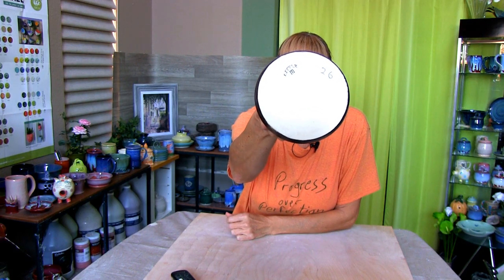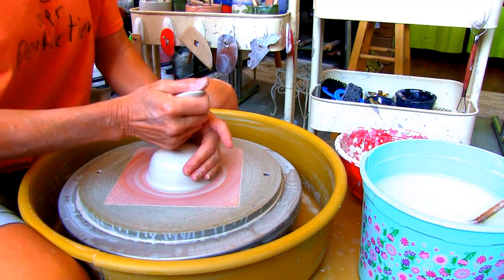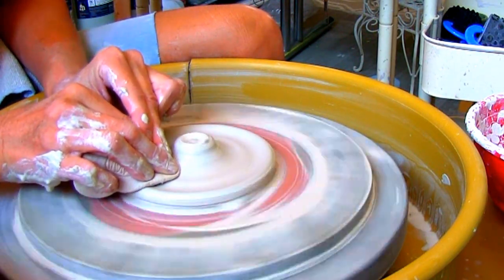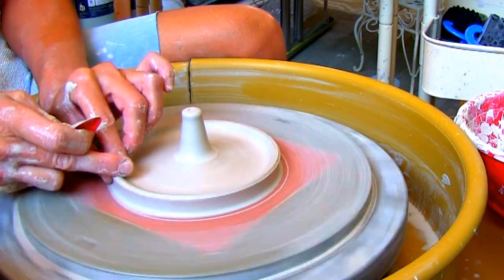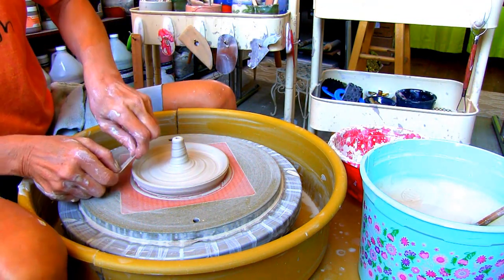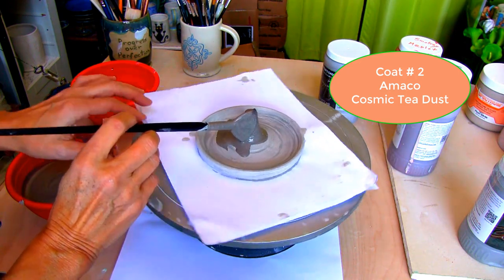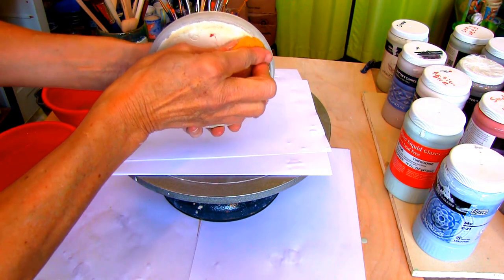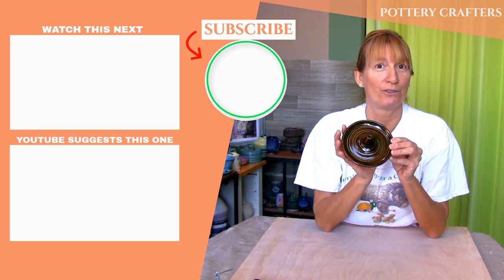How to make an Incense Holder - Beginner Pottery Wheel Projects # 26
Making an Incense Holder is easy. Learn how in our Beginner Pottery Wheel Projects # 26.
And yes, you will see the finished piece. Tools, Supplies, and Links in the video are in
 👇 SHOW MORE SECTION 👇

✳️ Tools and Supplies for Making an Incense Holder ✳️

✅ Tools
✅ 8 Piece Tool Set (Basic Tool Set) (Amazon)
✅ Sponge (Amazon) (Blick)
✅ Small Rib (Amazon) (Blick)
✅ Bat System (Amazon)

✅ Clay
✅ Amaco Stoneware 38 White (Blick) (Walmart)

✅ Glazes
✅ Amaco – Cosmic Tea Dust
✅ 16oz Pint Bottles (Amazon) (Blick)
✅ Gallons (Amazon) (Blick) (Walmart)

✅ Amaco – Celadon Marigold
✅ 10 Lbs. Dry (Blick)

✅ Brushes
✅ Soft Fan Brush Set (Amazon)